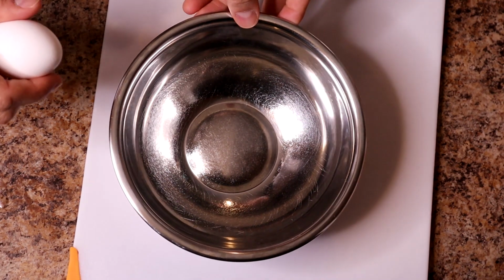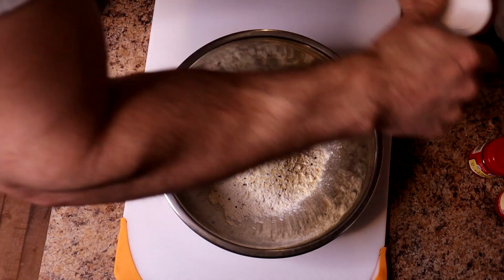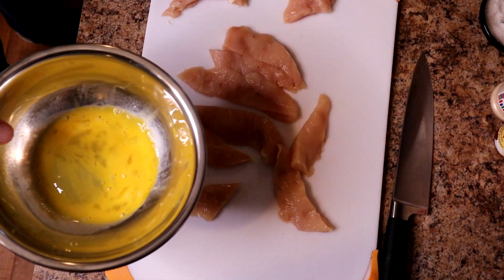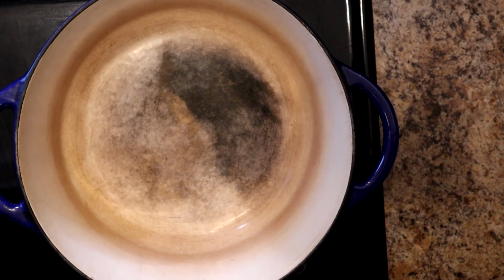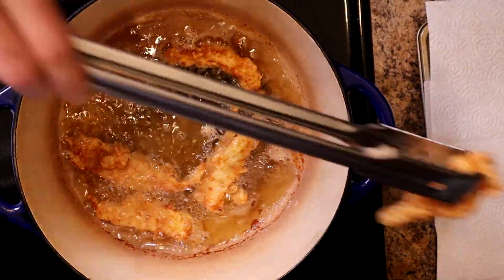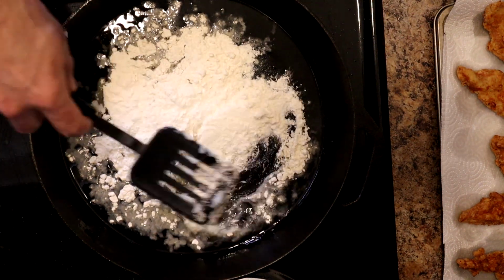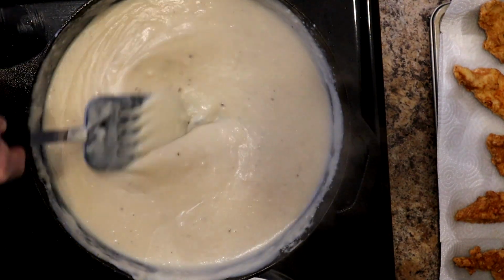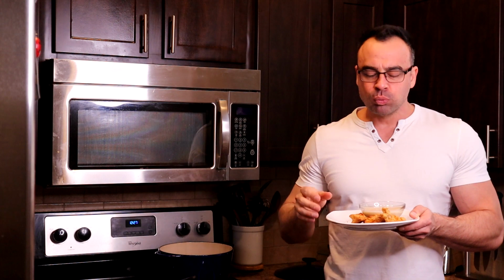Chicken Fingers with Homemade Country Gravy in minutes!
Let's make some chicken fingers without the day ahead prep time. If you have a craving for some fried chicken but didn't do any prep work the night before, don't worry! I have you covered! Give this simple recipe a try.

Ingredients:

Chicken Breast
1 Egg
All purpose Flour
Milk
Bacon Grease or Lard
Paprika
Chipotle Chili Powder
Garlic Powder
Salt Pepper

Instructions:

Lightly whisk one egg in a mixing bowl. Set aside. In a separate mixing bowl, add flour, salt, pepper, garlic powder, paprika and chipotle chili. Mix together well. Cut your chicken breast into even long pieces. Add cut chicken to mixing bowl with the egg. Mix with hand until chicken is evenly coated. Place one piece of chicken into mixing bowl with the flour. Coat with the chicken completely with the flour mixture. Set aside and repeat until all chicken is coated.

Heat vegetable oil over medium to medium high heat until oil reaches 350 degrees. Carefully place chicken in the oil and cook 3-5 minutes. (If you have thing chicken like I did, 2-3 minutes per side.) Flip if necessary to cook evenly on both sides. Once cooked, remove from heat and set aside. Repeat until all chicken is cooked.

Gravy

Heat bacon grease or lard in large frying pan or cast iron. Add all purpose flour. (About half the amount of grease used) Continuously stir together until all clumps are gone. Add more flour as needed. Let cook for 2-3 minutes. Stir in milk. Stir, stir, stir. If too thick, add some water. If too thin, add some flour. Stir and cook until nice and smooth and consistency is to your liking. Season with salt and pepper.

Put chicken on a plate, gravy in a little bowl and enjoy!

Give me an idea on what to make next!!